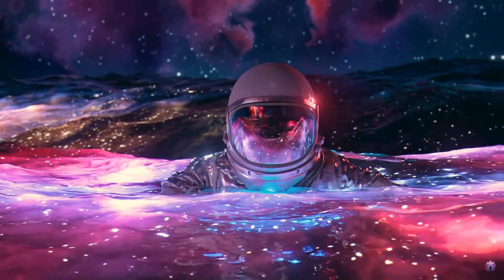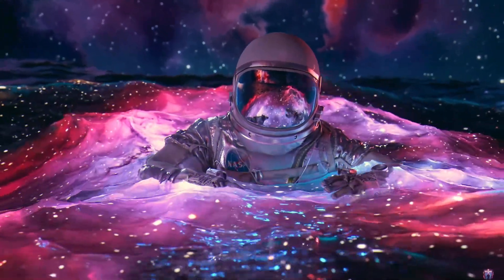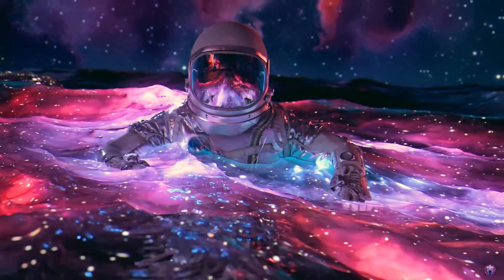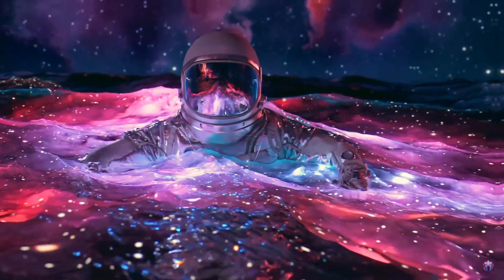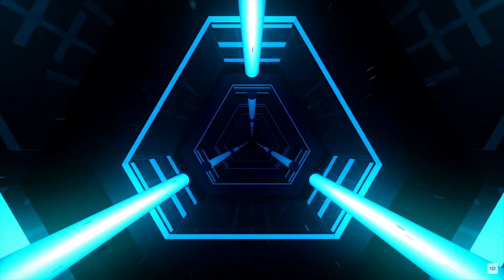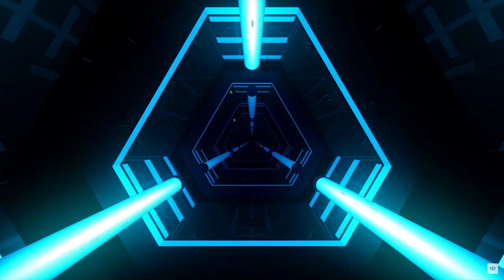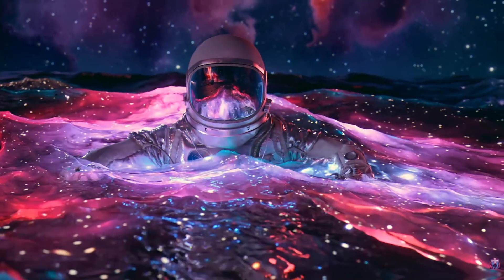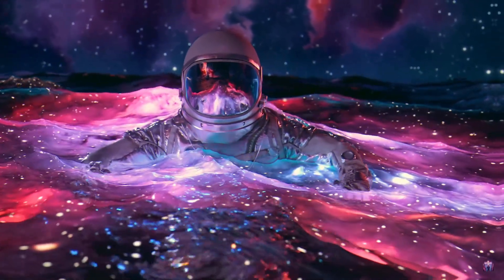LIL RED - Night Terrors (Prod. sneezii x malloy)